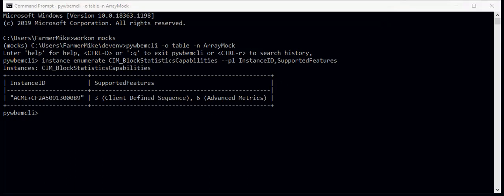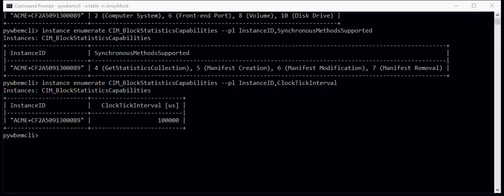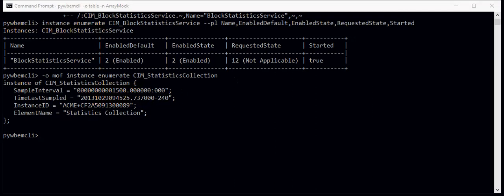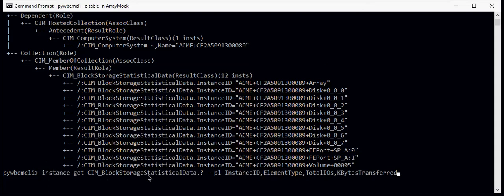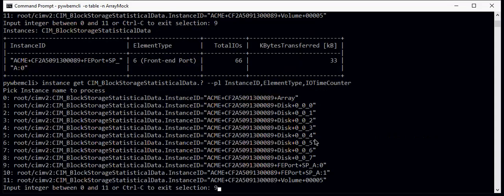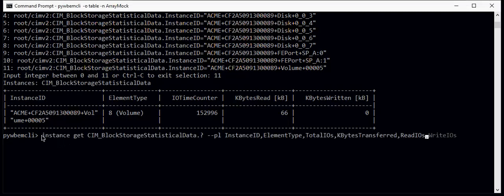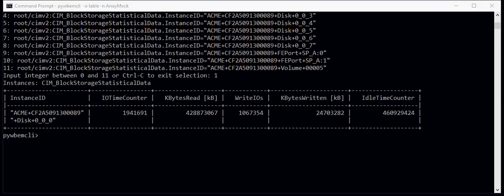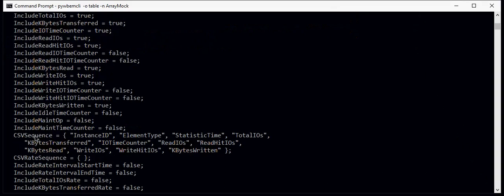SMI-S Storage Management Quick Start Guide: Array Performance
Presented by storage management expert Mike Walker, this video tells viewers how to use pywbem and pywbemtools to find Array Performance information in an SMI-S implementation.
It requires an understanding of SMI-S.